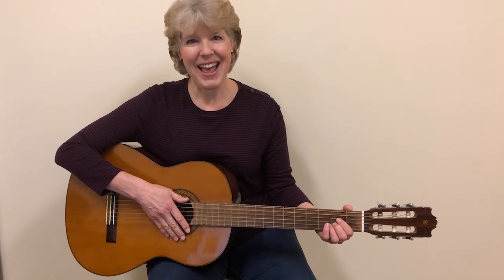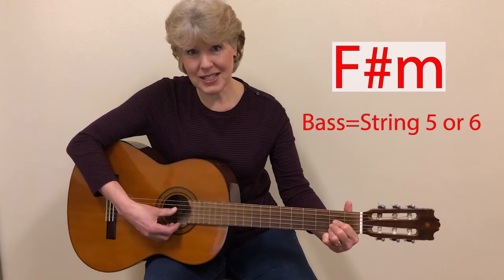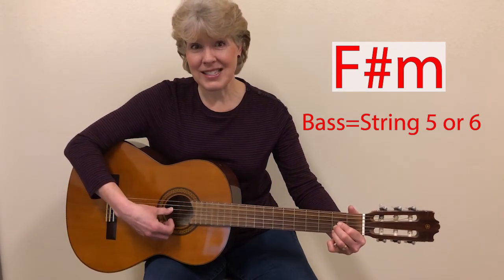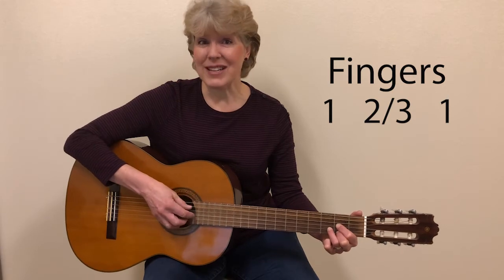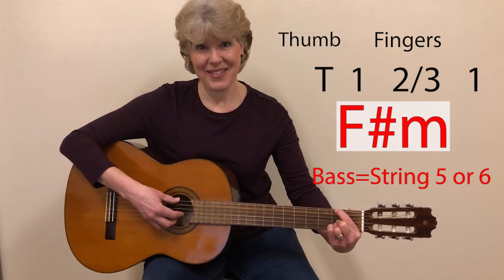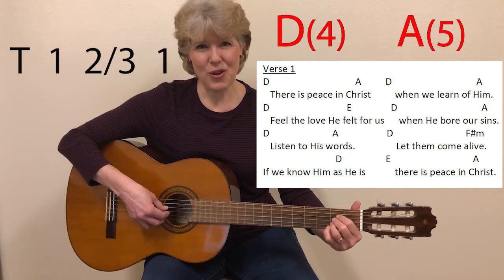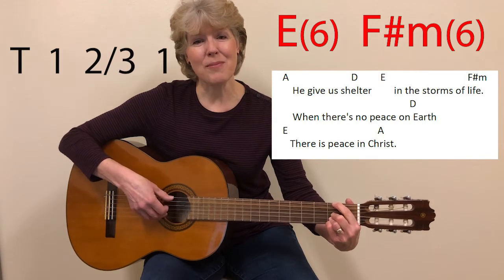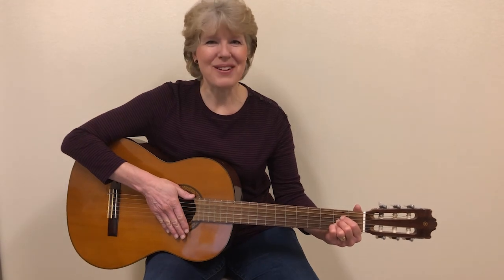"There is Peace in Christ" Guitar Practice (with Basic Picking)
You CAN play guitar. Learn a great way to play this song with a basic pick with the chords A, D, E, and F#m.